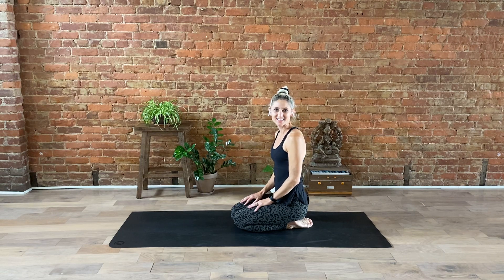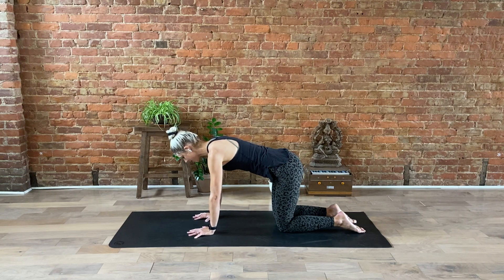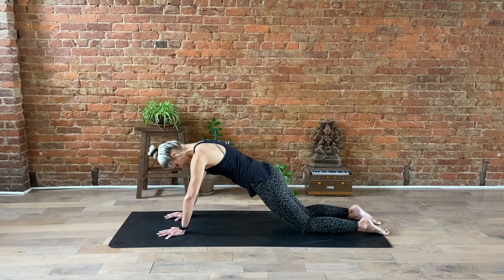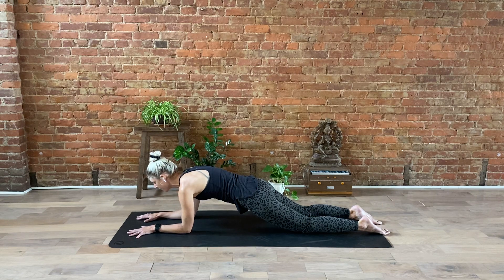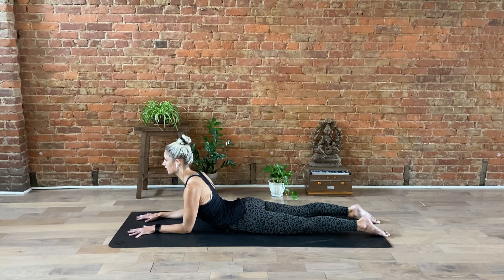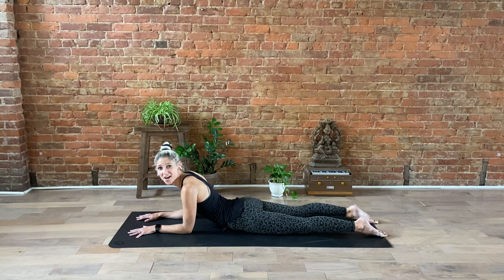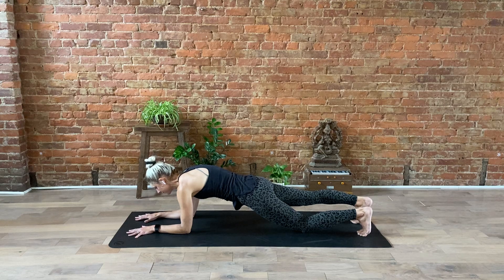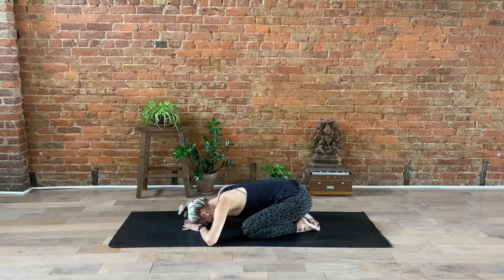Mind-over-Matter Plank Variations | All Ages | 10 Minute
Our mind is a powerful thing! Practice plank variations, using breath and the power of your mind to sustain the challenging holds.